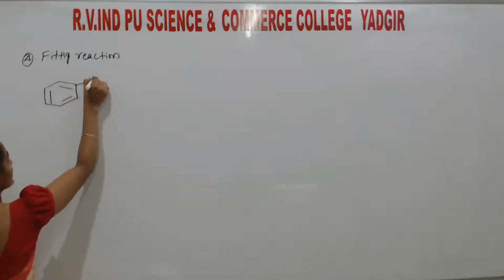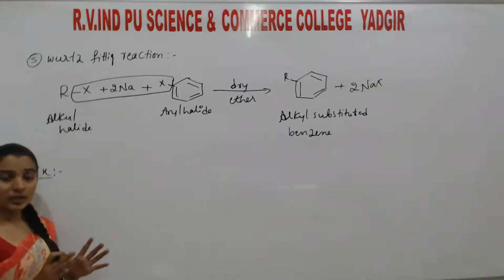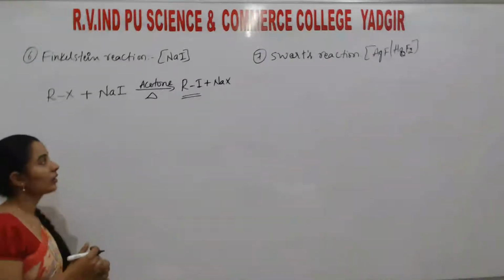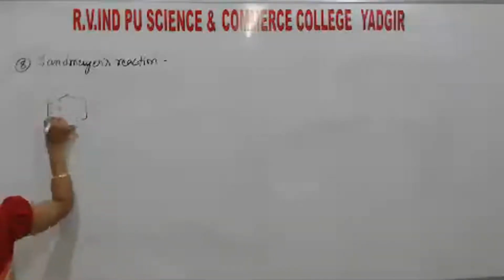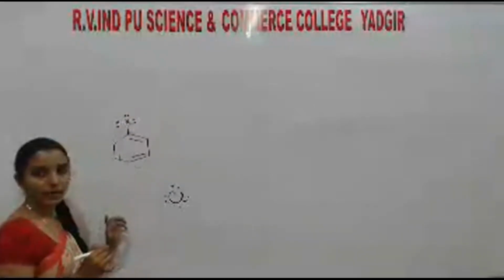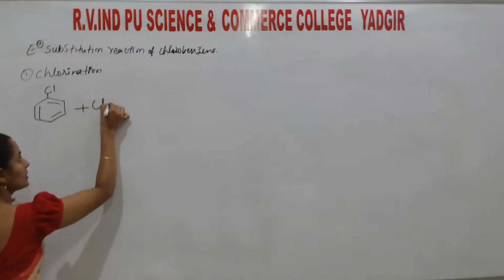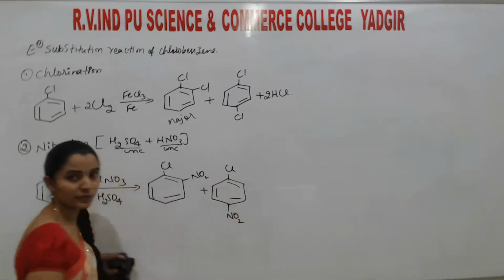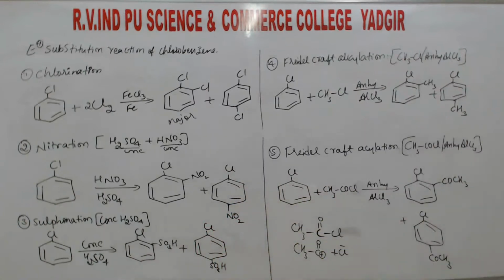class 12 HALOALKANES and HALOARENES repetation class#2